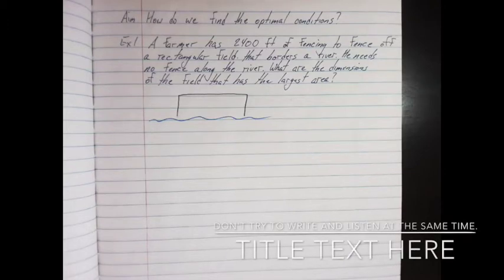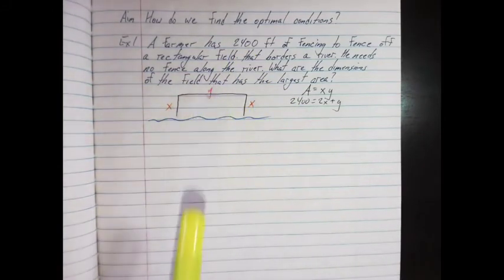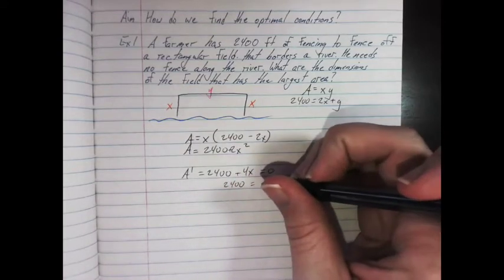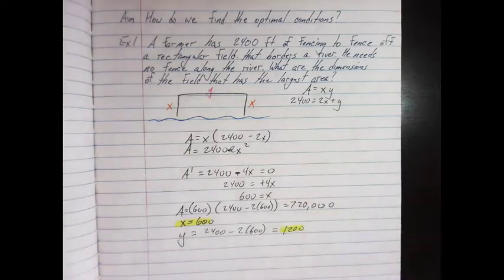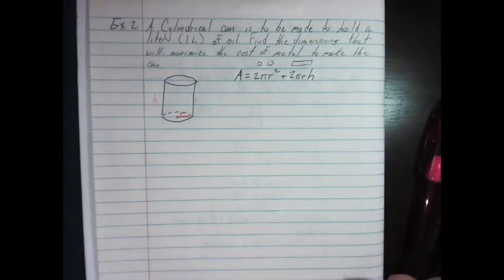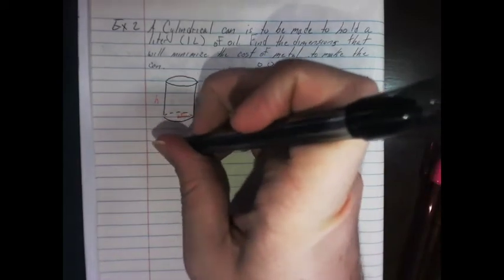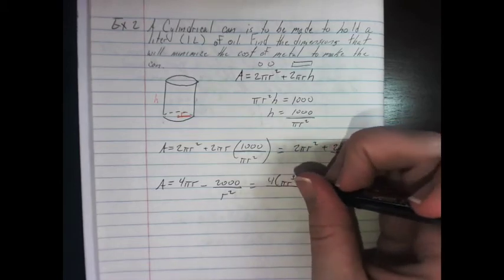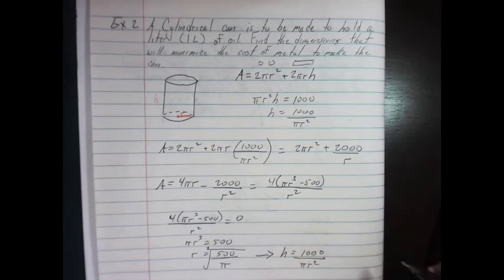8 2 Optimization Problems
Lesson 2 in Calculus, chapter 8